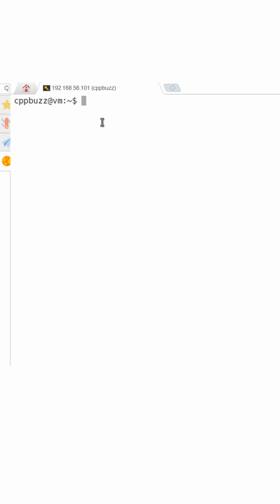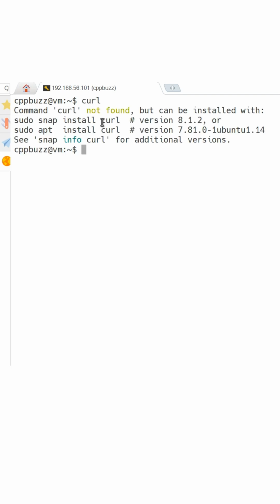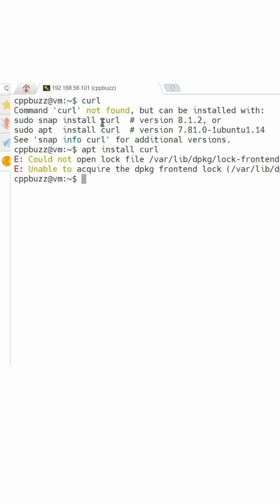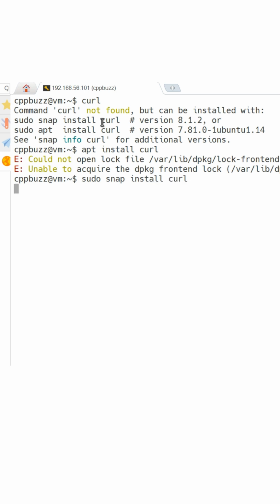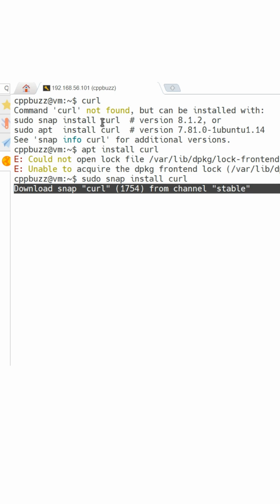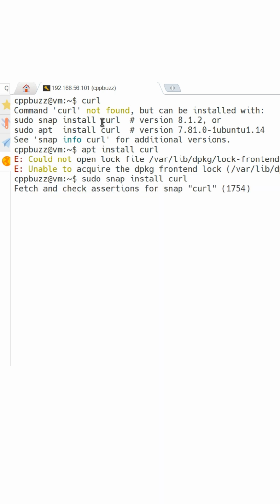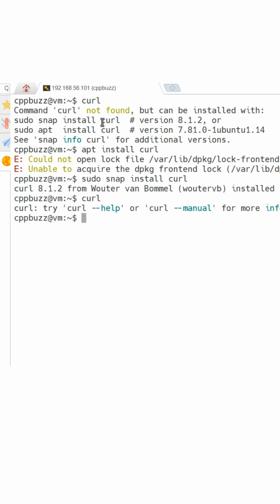example of curl command in linux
In this video you will learn how to install and use curl command in Linux.